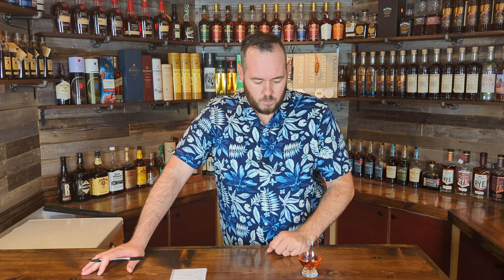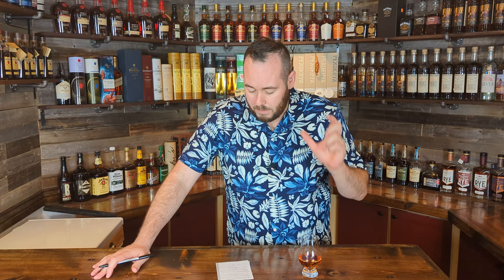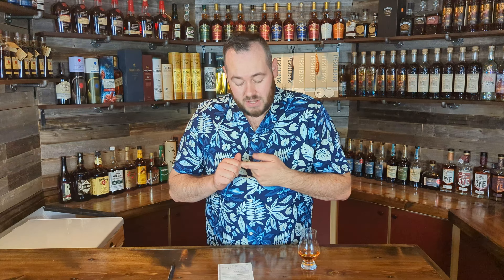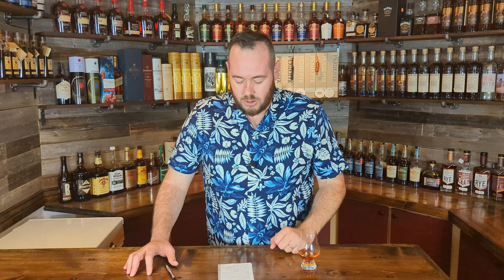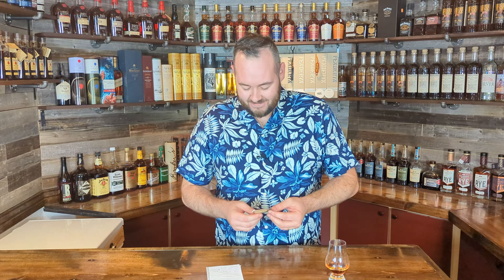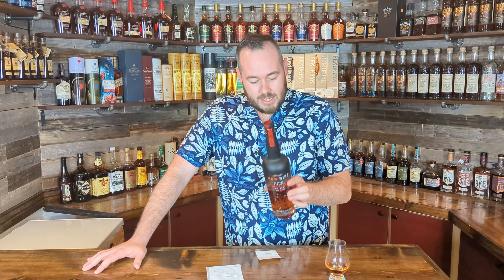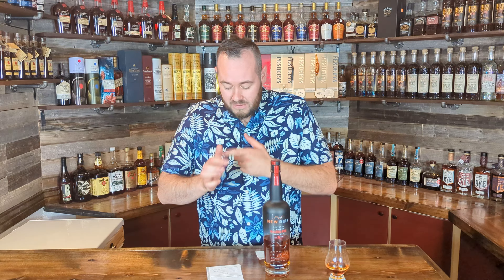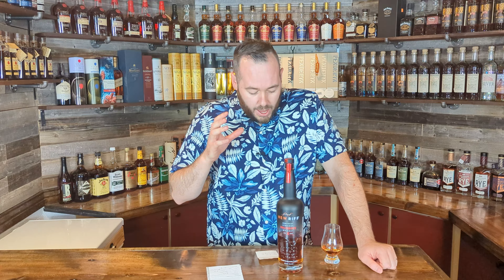The Whiskey Cove: Flying Blind, Blind Whiskey Pour E1!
In this video, I blind-guess a whiskey that was chosen at random for me.